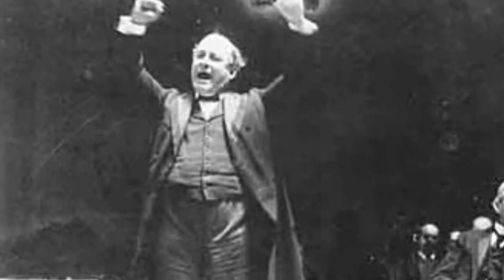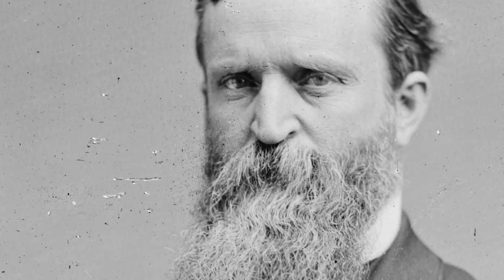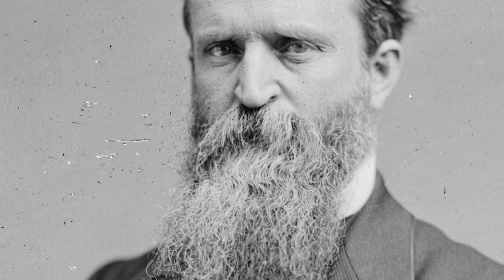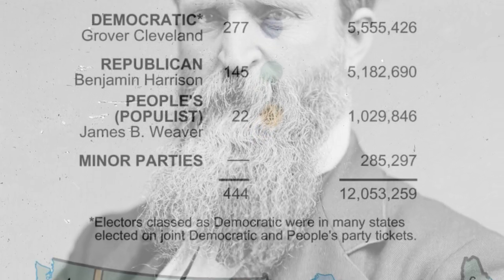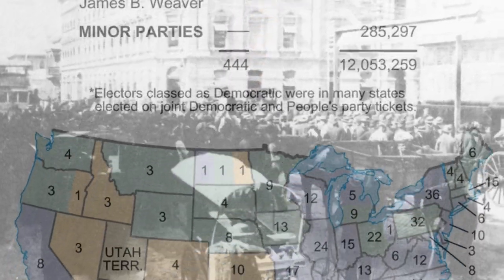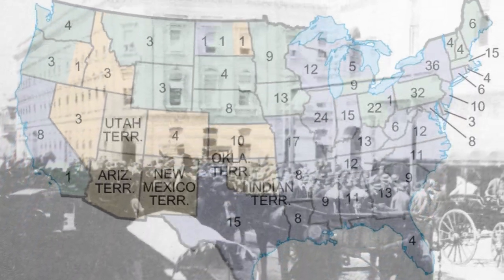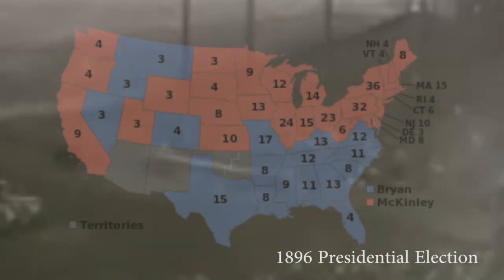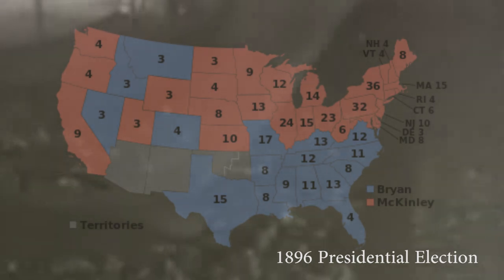Populism and Progressives | Documentary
A documentary for APUSH (AP United States History) by Andrew Berka and Jason Yun